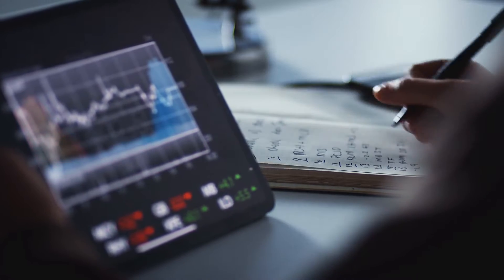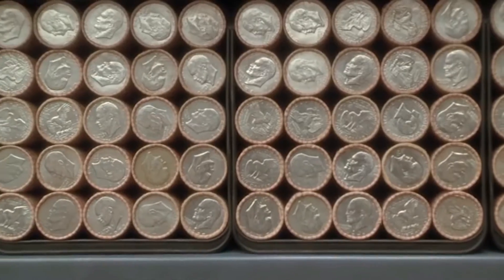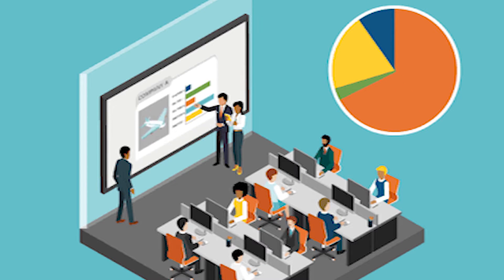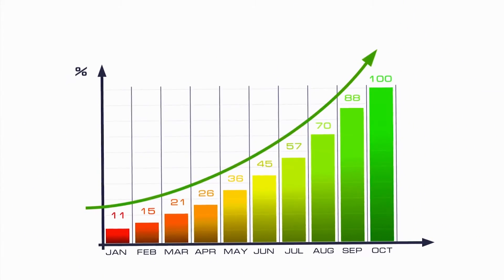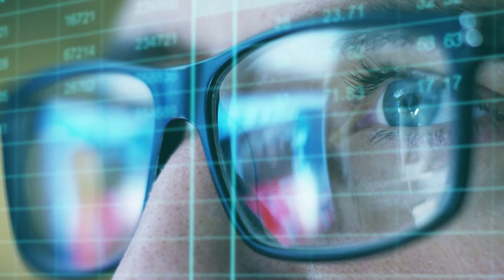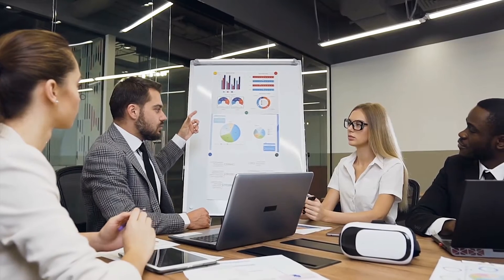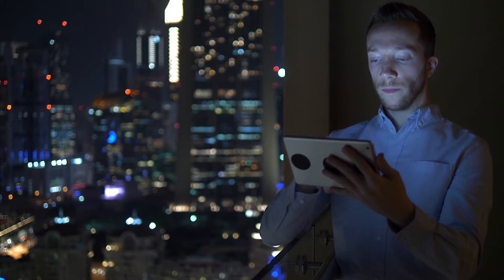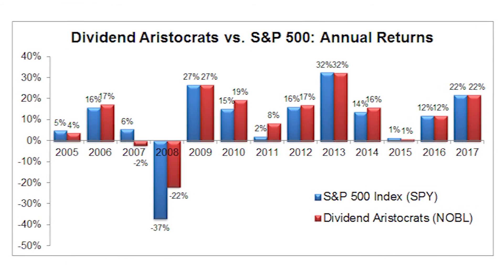How To Build A Divdend Portfolio In 2021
Putting your money in stocks that pay dividends is the best money decision you’ll ever make. As opposed to other types of investing, dividend investing concentrates on businesses that compound wealth over time. To put it simply, you get paid to wait. Do you want to know how you can get paid simply by waiting? If so, keep watching this video to find out how.